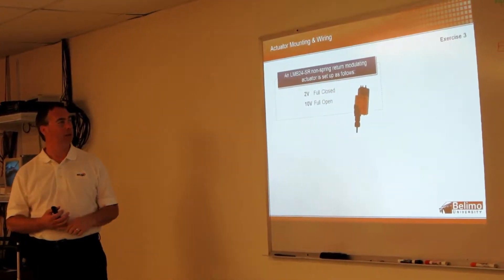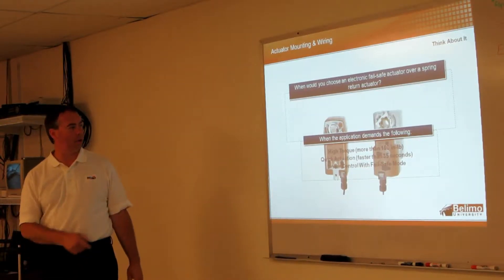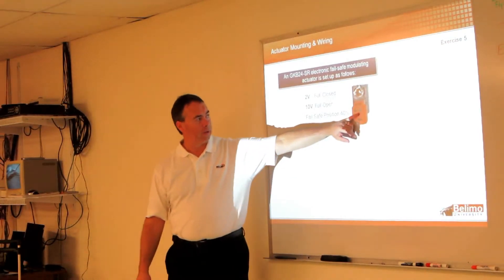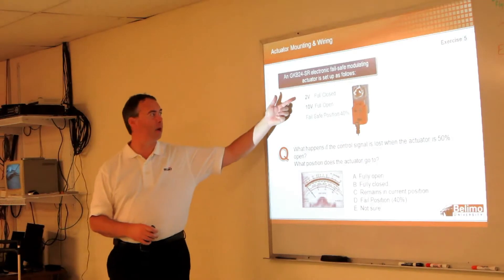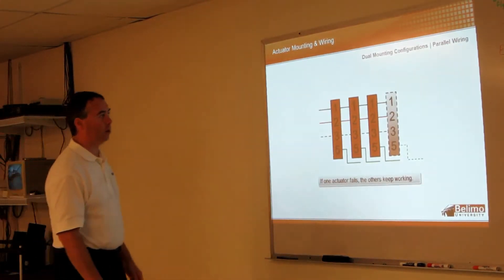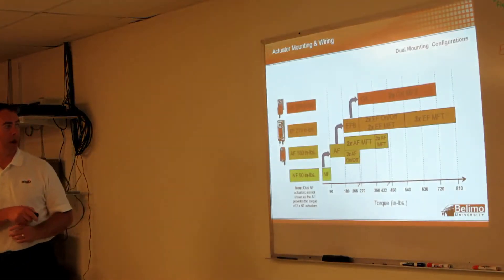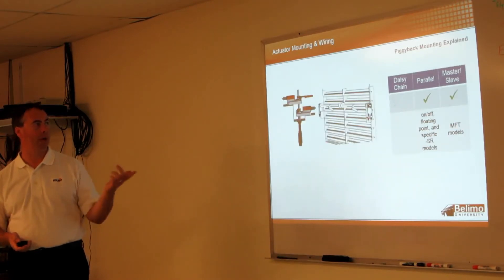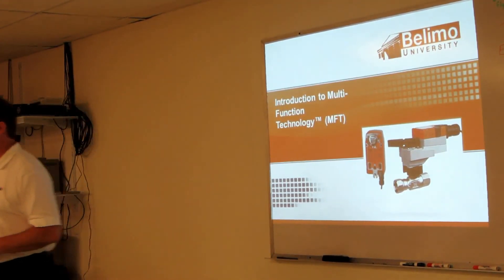"Belimo 101" Video 10